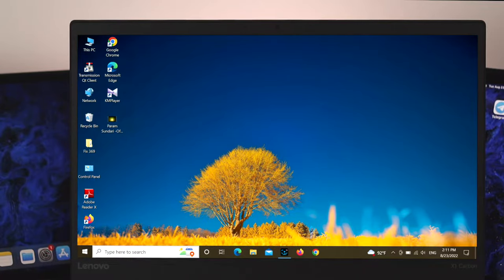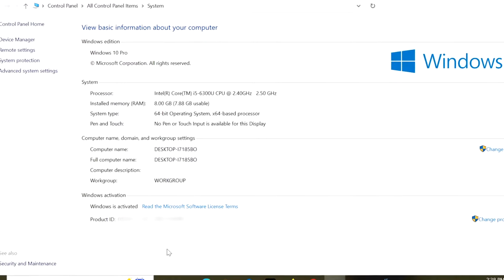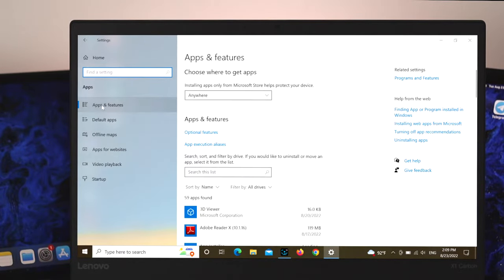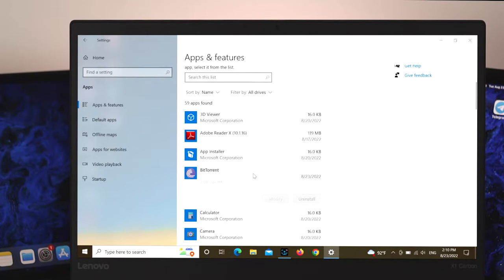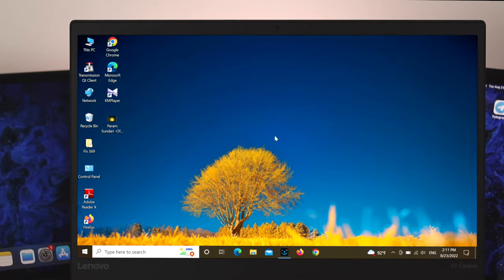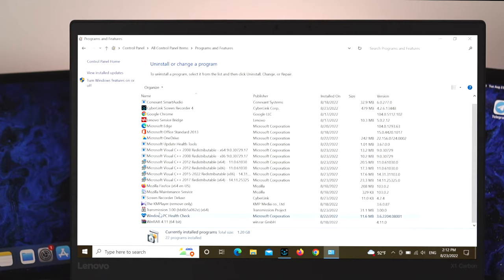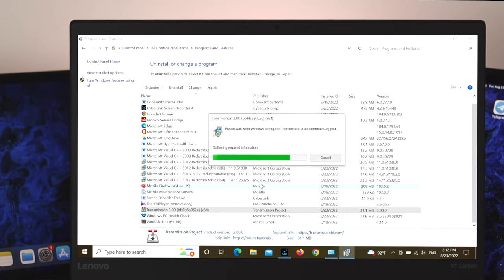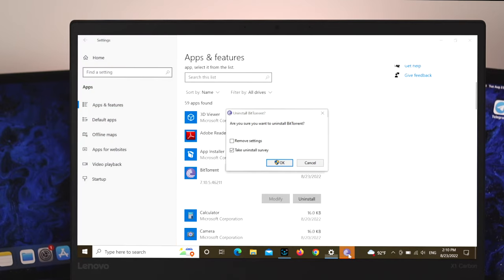Windows 10: How to Uninstall Programs Permanently! 『Uninstall Software』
Remove unwanted software occupying storage space on Windows PC (Laptop/Desktop) permanently. Fix369 Team will show you 2 easy step-by-step ways to completely uninstall unnecessary programs from Windows 10 Computers

Using these 2 ways you can get rid of any apps (System or installed) on Lenovo, Asus, HP, Microsoft, Samsung, or any PC running on Windows 10 or later.

0:00 What this video is about
0:25 First Way: Uninstall apps from device manager
1:04 Second Way: Uninstall Apps from Control Panel